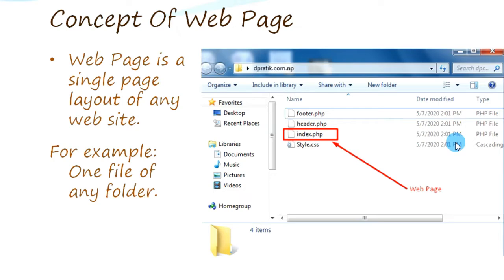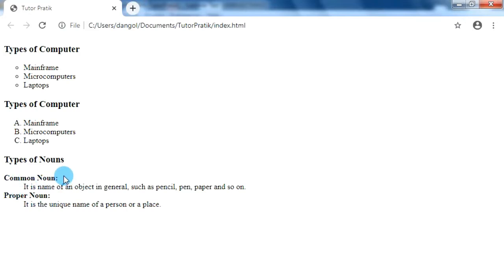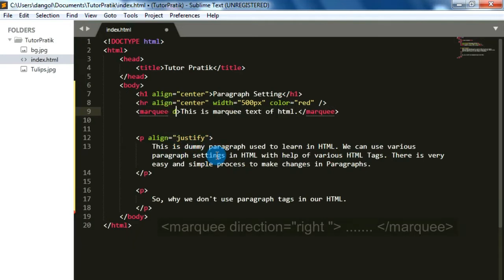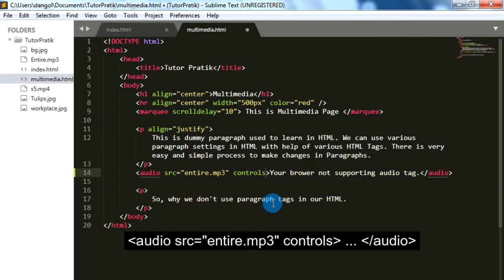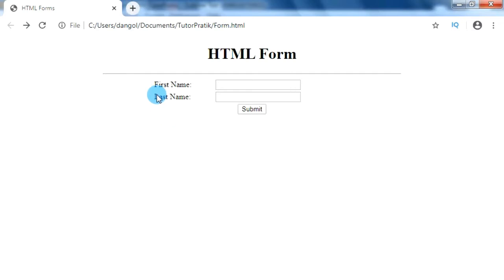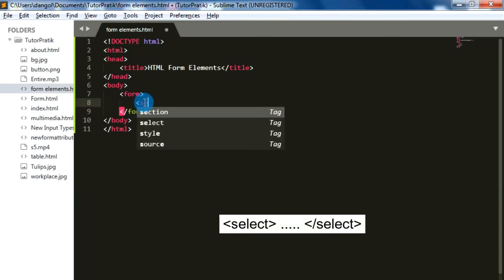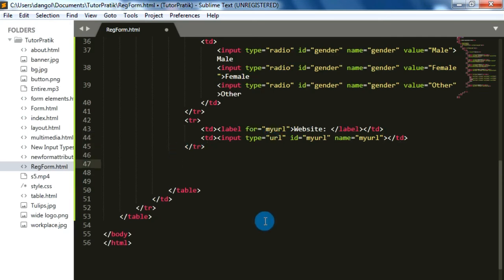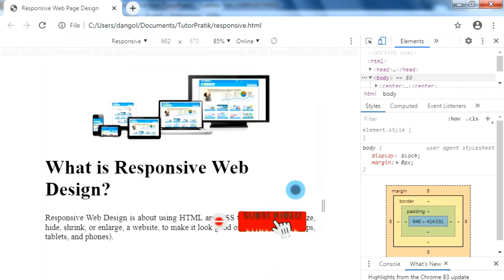Learn HTML5 Complete Course In Just 2 Hours - HTML Tutorial For Beginners | Tutor Pratik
Learn HTML5 - A complete HTML tutorial for beginners from scratch. In this video we will learn HTML course of web designing course. Before starting HTML tutorial for beginners, first we will understand what is website and web pages, And its differences. Most of beginners get confused on differences between web site and web page. So here is a nice concept of web site and web page for better understanding.

On this 2 hours single video, we will have following contents of full complete HTML5 course. You can use these timestamps to jump respective chapters. Or also you can check our channel for individual session videos too.

00:00:00 Concept of Web Site and Web Page
00:05:19 Introduction of HTML 5
00:11:23 Formatting Tags
00:17:13 Ordered And Unordered Lists
00:23:38 Background And Foreground Colors
00:29:32 Basic Single Tags
00:34:34 Paragraph Setting
00:38:32 Alignments
00:43:28 Marquee Animation
00:50:47 Fonts Styling
00:55:11 Images And Images Maps
01:04:20 Multimedia Objects
01:10:23 Hyperlinks And Bookmarking
01:16:13 HTML Table
01:26:57 HTML Form
01:32:09 HTML Form Basic Input Attributes
01:43:14 New HTML 5 Input Types
01:49:57 Basic And New HTML Form Elements
01:58:57 New HTML 5 Form Attributes
02:04:42 Design Registration Form Project Using Only HTML
02:16:51 HTML 5 Page Layout Elements
02:23:07 Meta Tags And Its Uses
02:27:33 Creating Responsive Website

From this single video of HTML5 tutorial, you will learn complete ideas about HTML. This HTML tutorial is best for beginners that can learn from scratch. Anyone even no idea on website design can join and start learn. This HTML tutorial for beginners connects all the HTML tags, attributes, elements which are going to be used widely for web page designing projects.